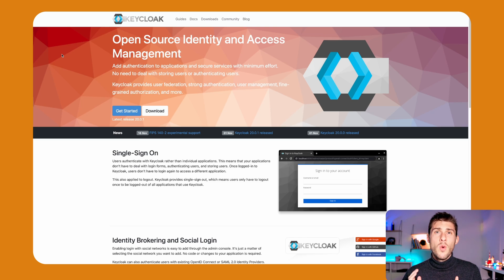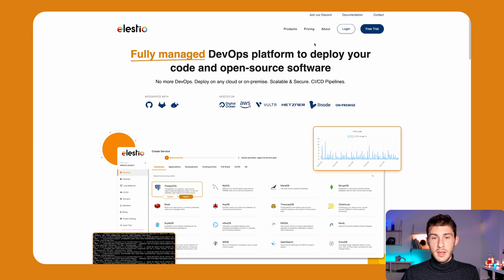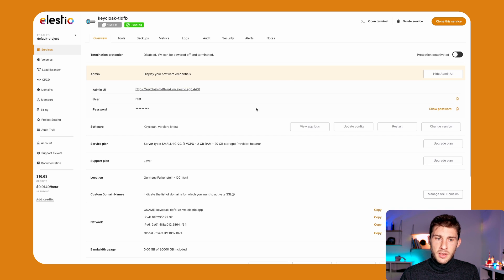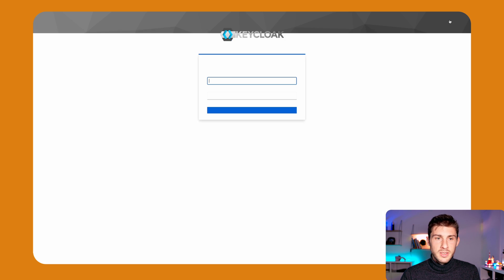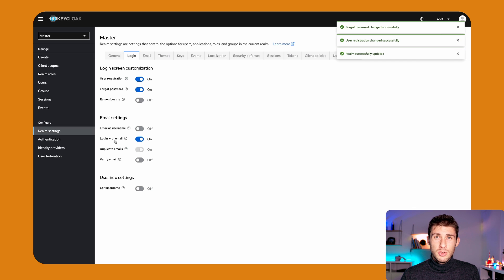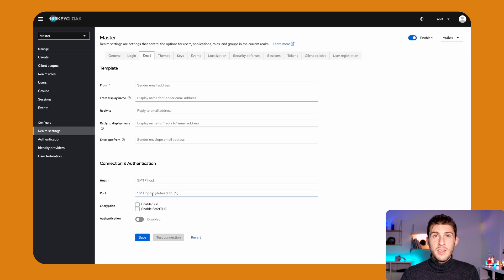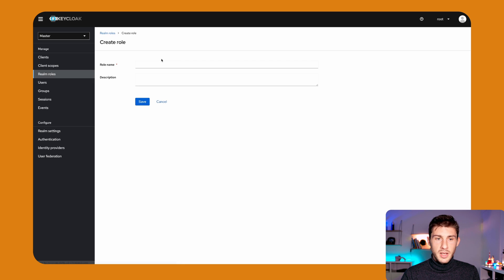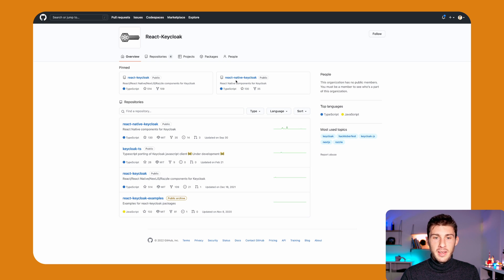Identity Access Management, SSO & Identity Providers with Keycloak | Alternative to Okta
Keycloak is an Open Source alternative to Okta, AWS Cognito, Ping Identity, and other IAM solutions. It enables Identity and Access Management, SSO, and Identity Providers authentication. In this video, we'll show you its key features and what makes it unique but also how to deploy your own instance on Elestio.

Discover how to have a login, create account and forgotten password page in a minute that respects all SAML or OpenIdConnect standards with a fine grain control with its Realm settings.

 It's free, secure, and supported by the development community (Open Source), so there's no reason not to give it a try!

Intro: (00:00)
Key features: (00:23)
Deploy your own instance: (01:17)
Dashboard overview, Realm: (02:22)
Identity Providers: (05:02)
Role definitions: (05:45)
React Keycloak: (06:08)
Conclusion: (06:37)